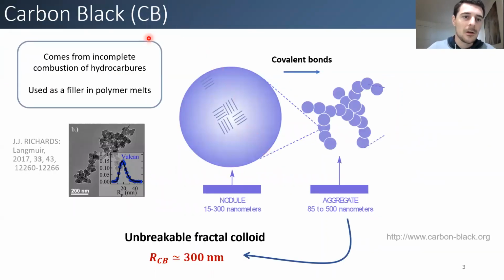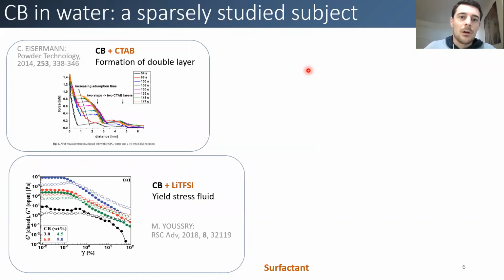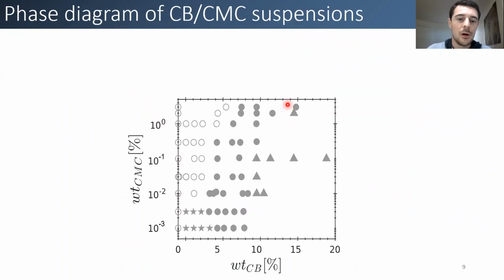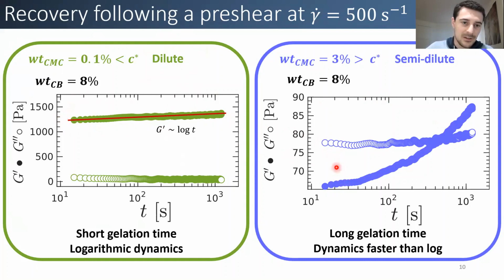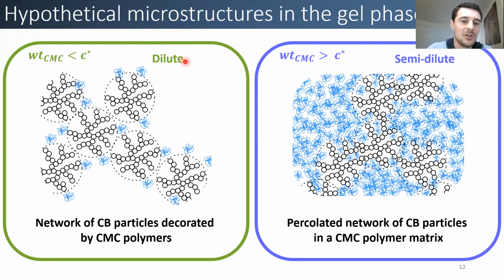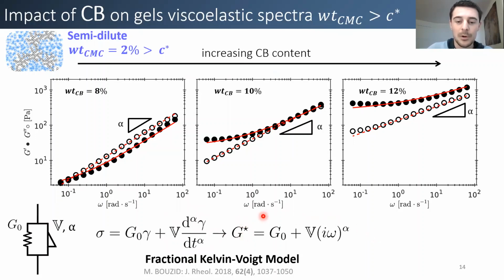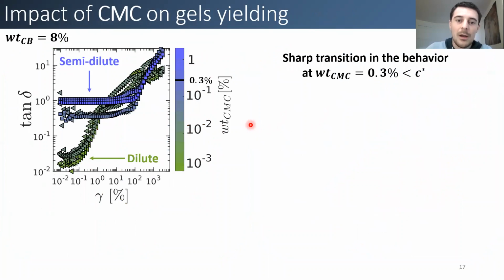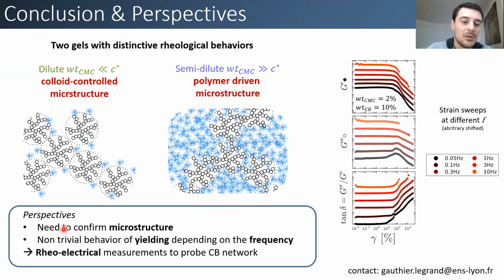Phase diagram and rheology of polymer-carbon black aqueous suspensions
Gauthier Legrand*, Sébastien Manneville and Thibaut Divoux

Univ Lyon, ENS de Lyon, Univ Claude Bernard, UMR-CNRS 5672, Laboratoire de Physique, F-69342 Lyon, France

Abstract:

Carbon Black (CB) colloidal particles are combustion residues commonly used in industry for their mechanical and electrical properties in a wide range of applications such as inks, tire strengthening, and flow batteries. When dispersed in mineral oil, these particles aggregate under the effect of Van der Waals interaction and form a gel, i.e., a percolated network even at very low mass fractions, of the order of 0.1%. These gels behave as viscoelastic solids at rest and flow like viscous liquids beyond a critical stress, or under the effect of large deformations. The rheological properties of these gels have been extensively studied, and offer the image of a rheopectic material, whose microstructure at rest is strongly dependent on the history of shear.

Here we report on the rheological properties of aqueous suspensions of carbon black. The dispersion in water of these hydrophobic particles is made possible by the addition of a cellulose ether, namely carboxymethylcellulose (CMC). This gum is commonly used as a resin in ion chromatography and as a food additive. First, we will discuss the behavior of these CB / CMC aqueous suspensions through a phase diagram %wt. CB vs %wt. CMC, which exhibits four prominent behaviors. Unlike dispersions of CB in oil, a critical mass fraction of CB, of the order of 5 to 10%, is necessary to obtain a viscoelastic solid. Moreover, two asymptotic behaviors are observed above this critical mass fraction of CB depending on whether the amount of CMC in solution is larger or less than the overlap concentration of the polymer solution C*. Comparing suspensions at 8% by mass of CB, we observe that for C bigger than  C*, the mixture has a polymer-driven behavior, whereas for C smaller than  C*, the mixture shows a colloidal-driven behavior.